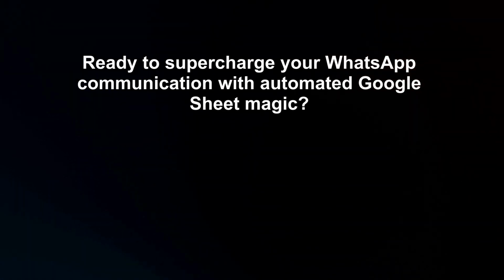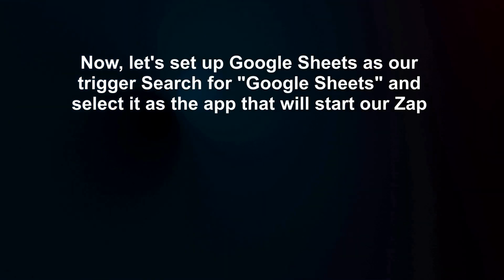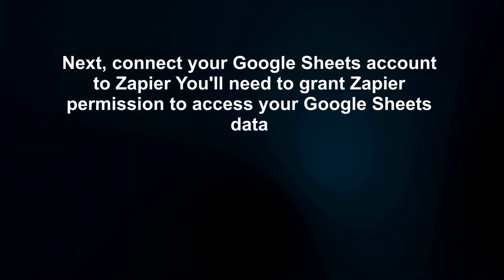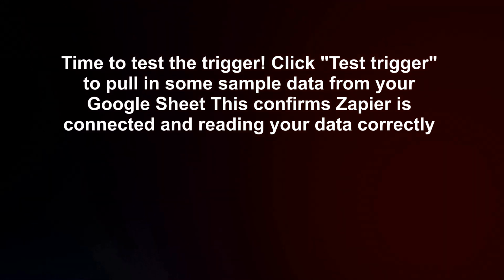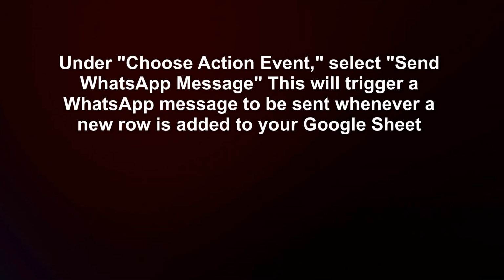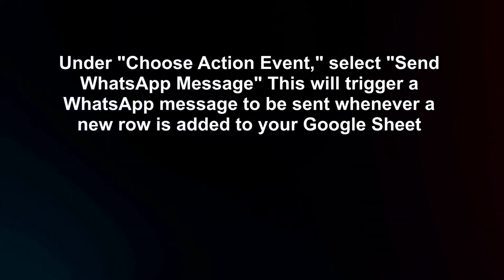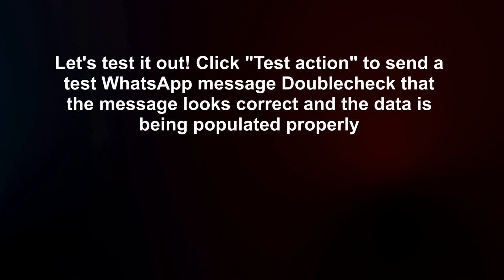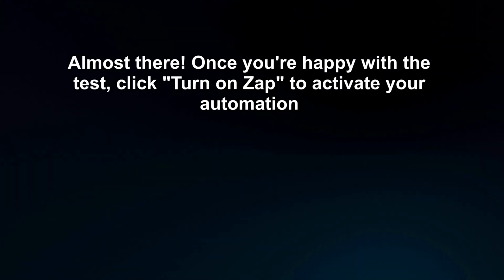How to Connect Google Sheet to Aisensy Using Zapier - GUIDE!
How to Connect Google Sheet to Aisensy Using Zapier outlines the steps to integrate Google Sheets with Aisensy via Zapier, enabling automated data transfer and triggering of WhatsApp messages based on spreadsheet updates, enhancing automation and data-driven communication.

00:00 Ready to Supercharge Your WhatsApp Communication
00:04 Create Zap Button
00:06 Google Sheets as Our Trigger
00:10 New Spreadsheet Row
00:13 Connect Your Google Sheets Account
00:16 Specify Which Spreadsheet
00:19 Time To Test The Trigger
00:22 Aisensy as the Action App
00:25 Send WhatsApp Message
00:28 Connect Your Aisensy Account
00:31 Time to Map the Data
00:37 Lets Test It Out
00:40 Turn on Zap
00:43 Successfully Connected Google Sheets